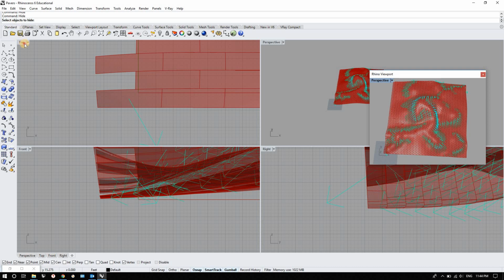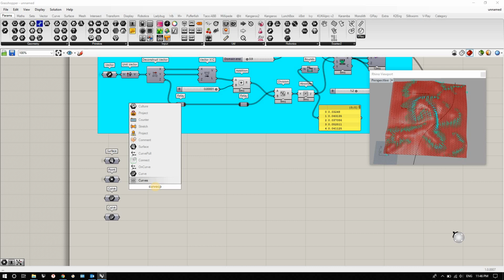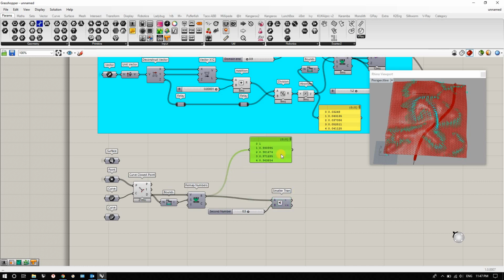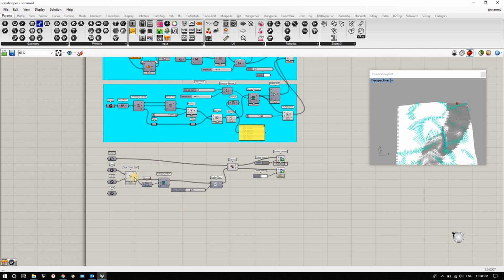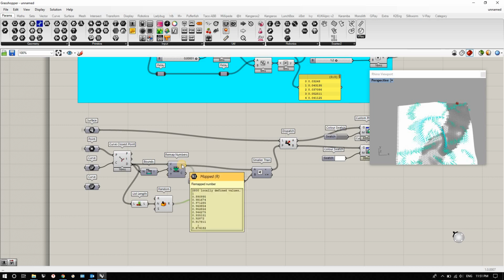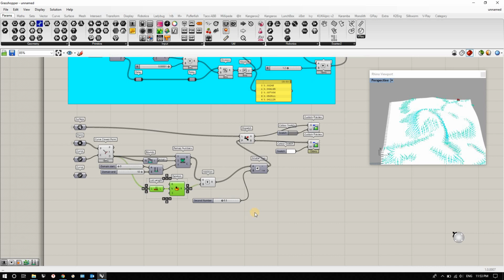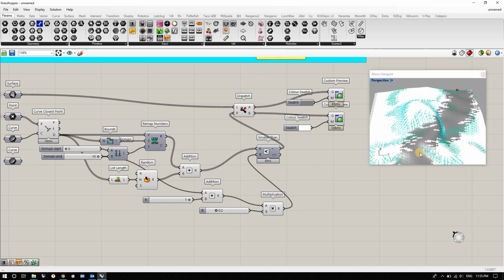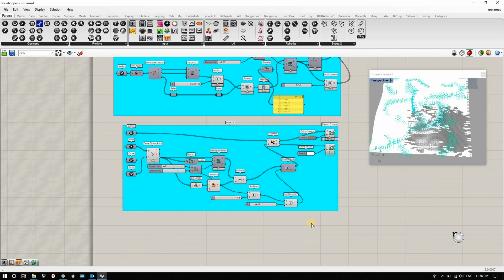8.4 Distance Analysis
Tutorial video for Arch321 Digital Workflows at UTK College of Architecture + Design taught by Prof. Marshall Prado and Prof. Maged Geurguis. Fall of 2018

Select objects by their distance from a curve.  Includes option to soften the edges.